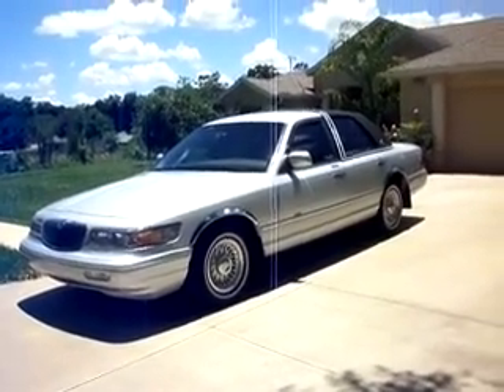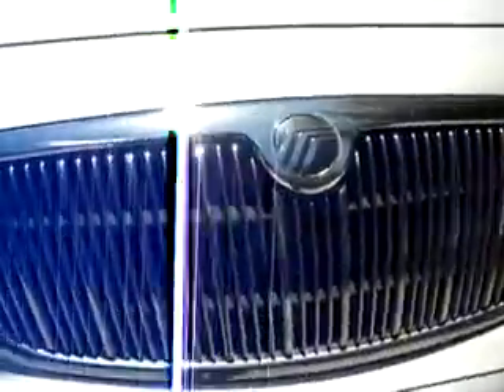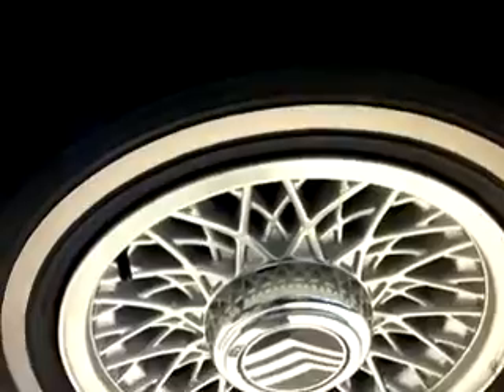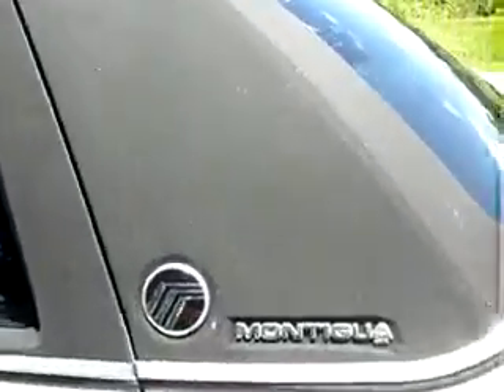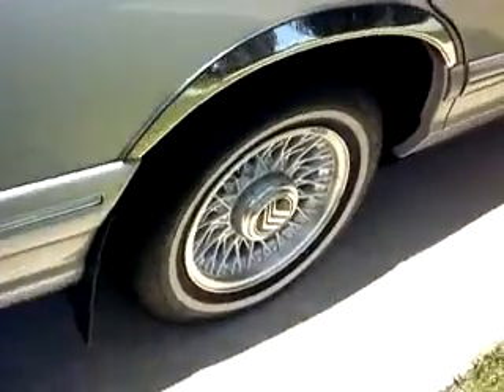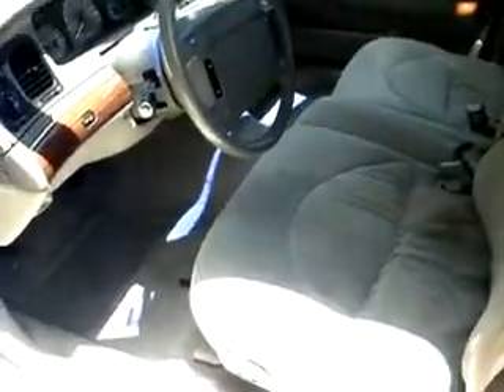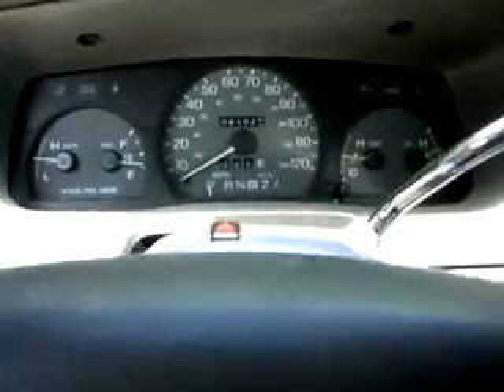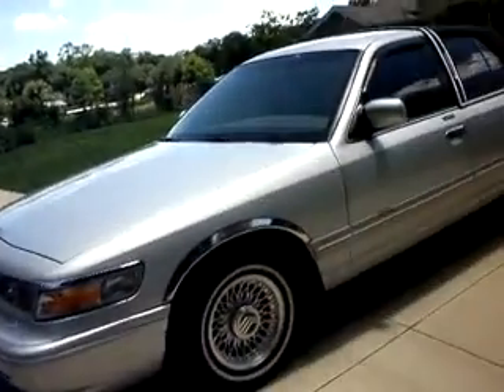Beautiful 1995 Mercury Grand Marquis LS ONLY 61K DeLand, FL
Located at:
J.P. Hyder Auto Brokers
1240 South Woodland Blvd